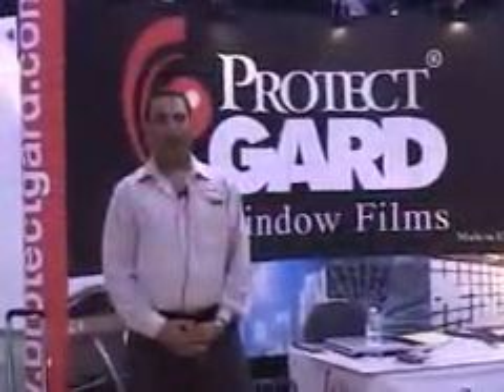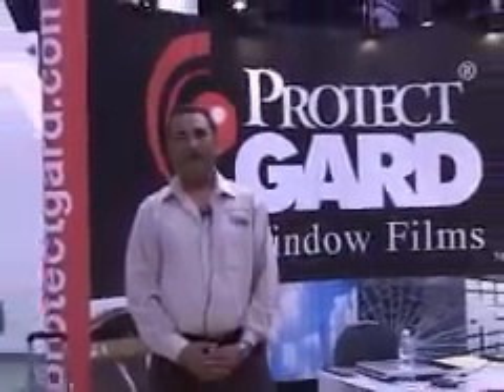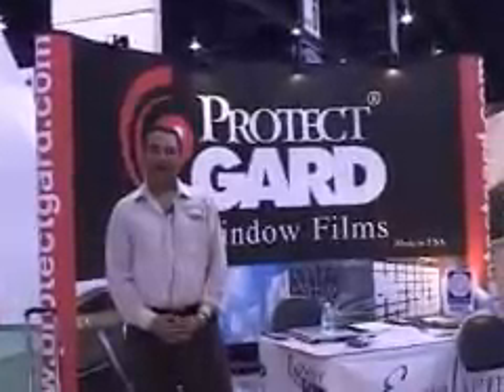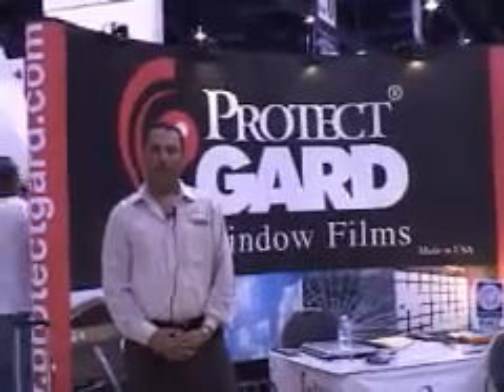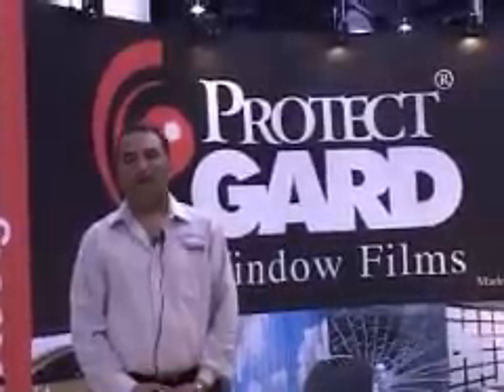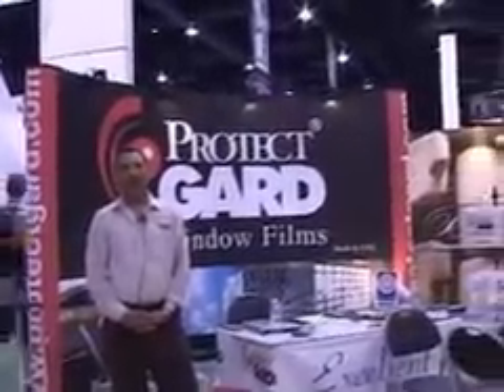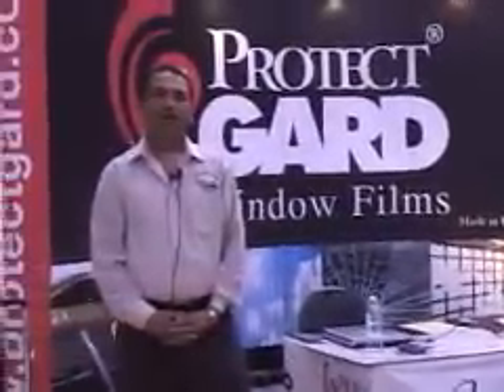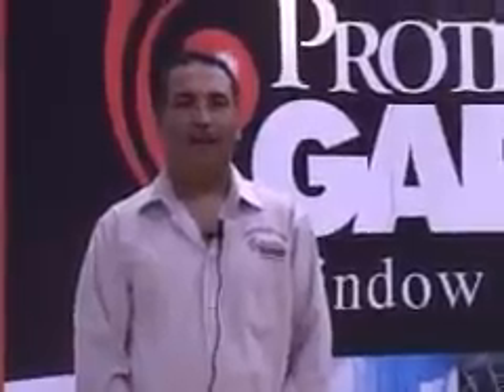SEMA 07 AutoWindowTinting.com News with Protect Gard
Get going with the latest interviews from SEMA 07 on Window tinting Stan Foster talking with the players from the window film industry at the show.